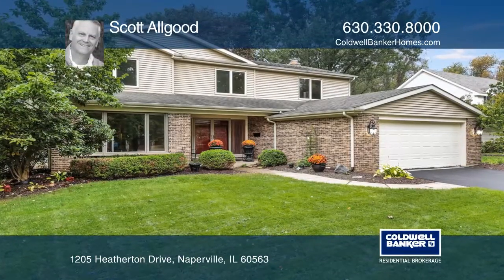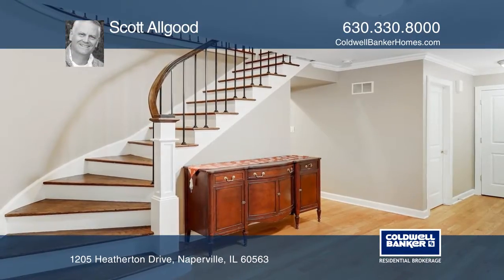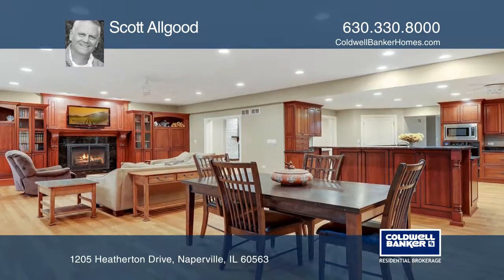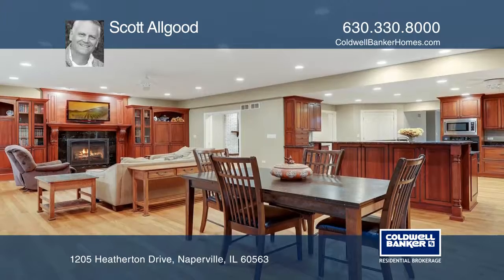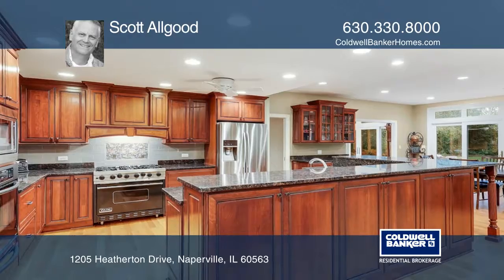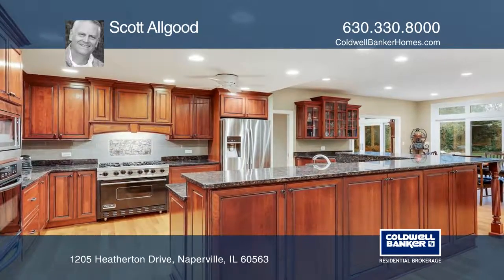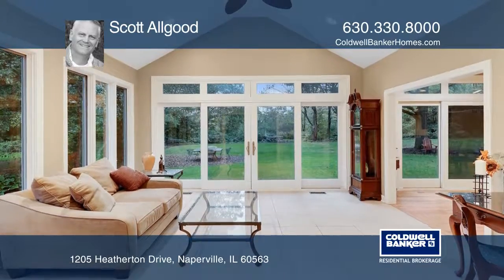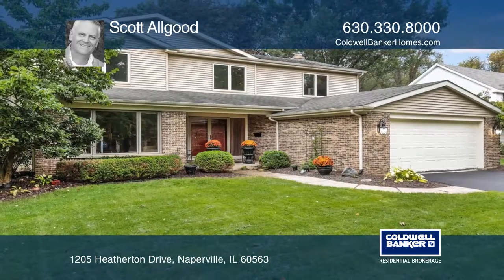1205 Heatherton Drive Naperville, IL | ColdwellBankerHomes.com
1205 Heatherton Drive, Naperville, IL

Walking into the home you will see a newly built staircase featuring contemporary iron and wood finishes. To the back of the home, you will be amazed at the huge open living area open to the kitchen and dining area adjacent to the four-seasons room, all overlooking the forest preserve through large